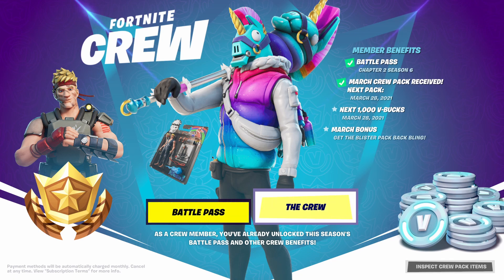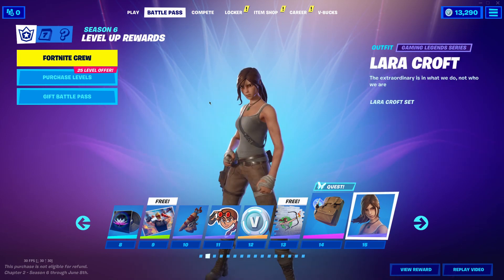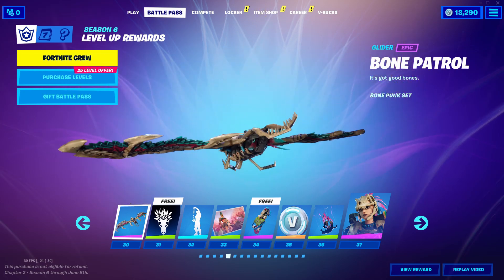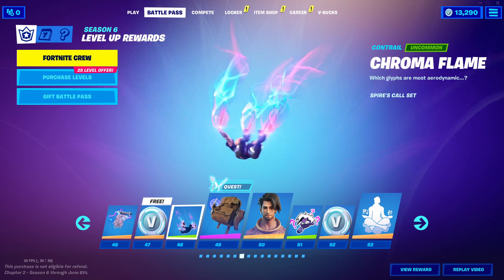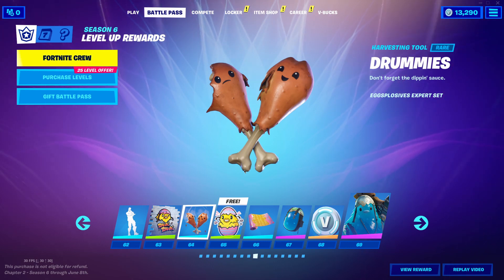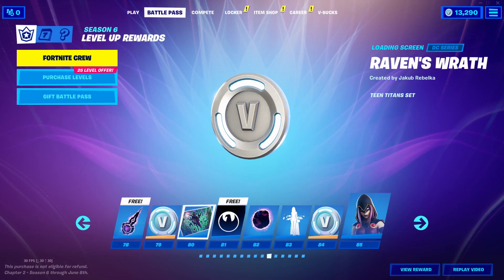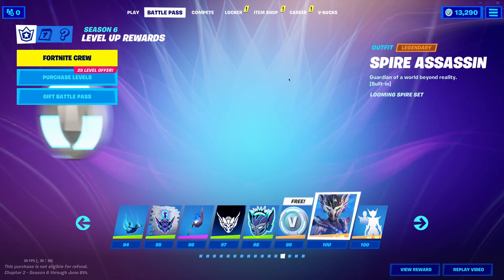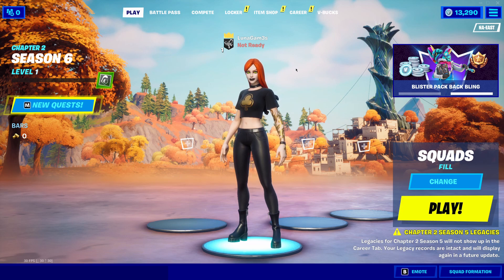Fortnite Chapter 2 SEASON 6 BATTLEPASS Review! | Luna Gam3s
This is now one of my favorite battle passes of all time! Let me know what you thought in the comments below!